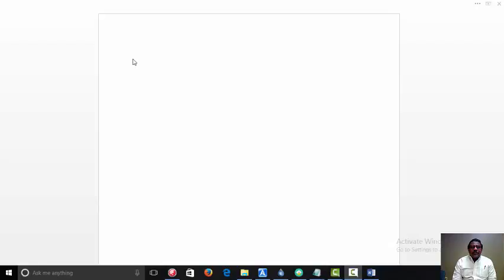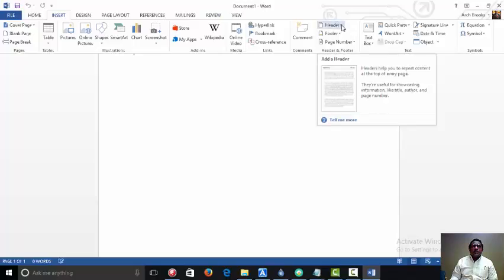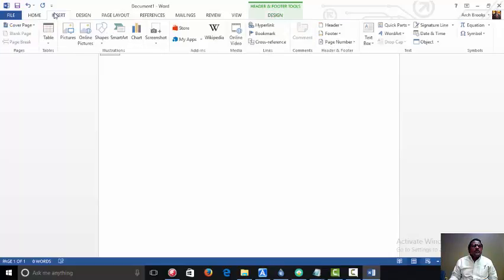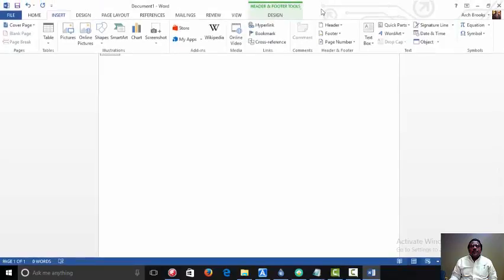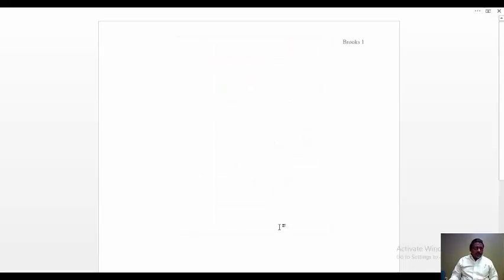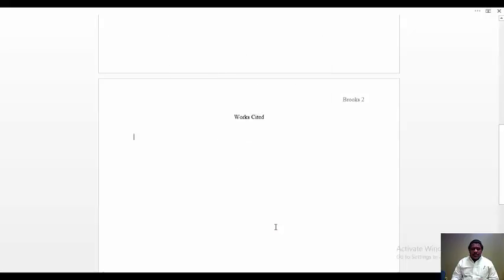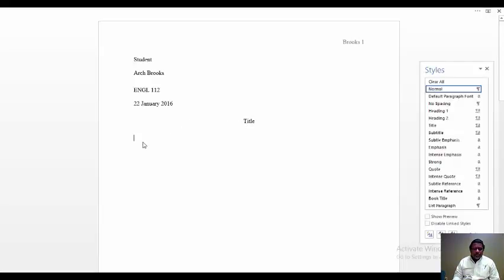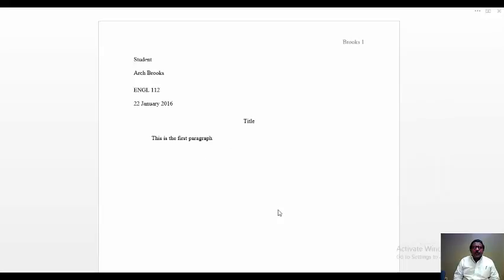Essay 01 Using Word Document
This video demonstrates how to set up Microsoft Word to enter and further develop an essay.